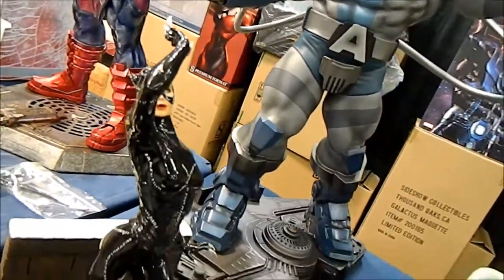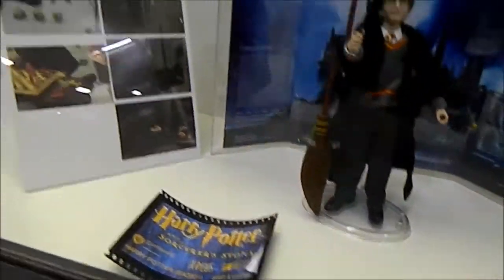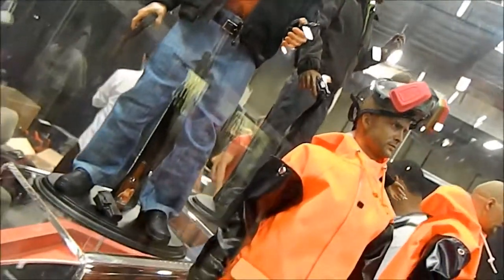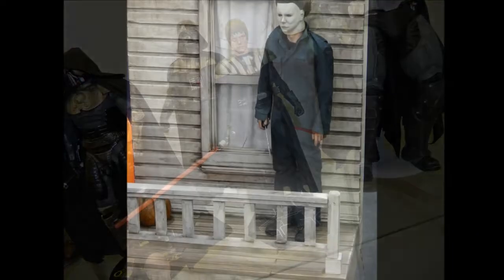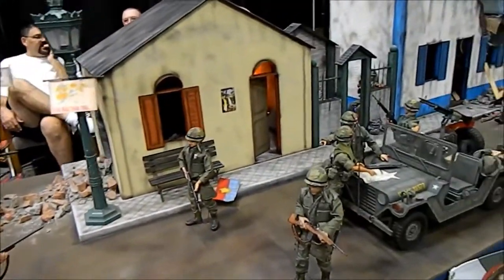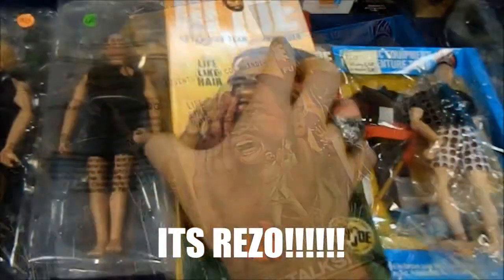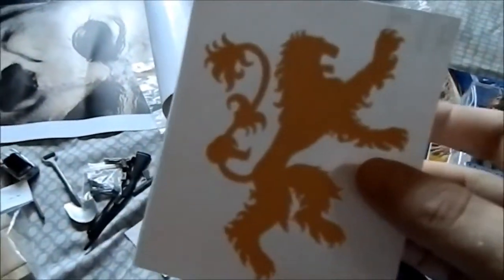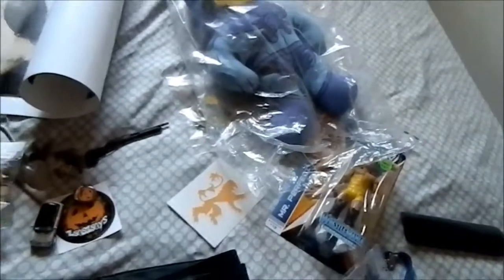FAMcon at Frank & Son Collectibles from Aug 2014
*Special Thanks to Chris Hernandez from Superbad Action Figures for getting the event together.
And
*Thanks to ZsaszSays for the Awesome poster from you raffle.

-The second annual FAMcon has come and gone. Collectors, Vendors, and 1/6 scale figure fans came together for the biggest gathering of its kind on the west coast. Looking forward to next year being even bigger and better!!